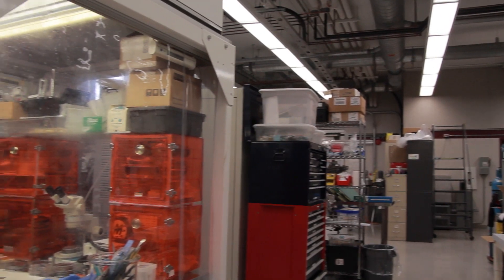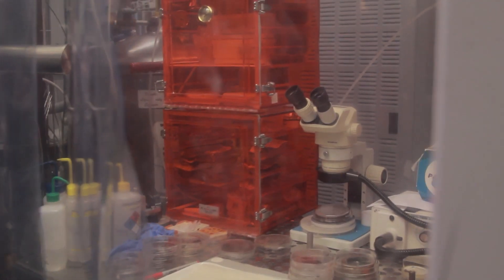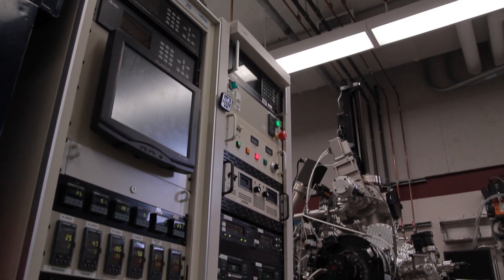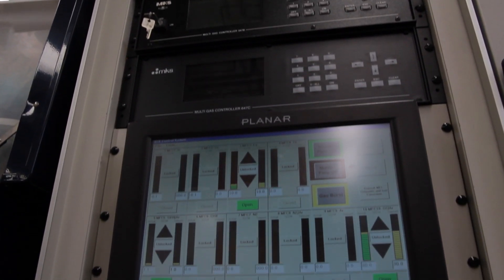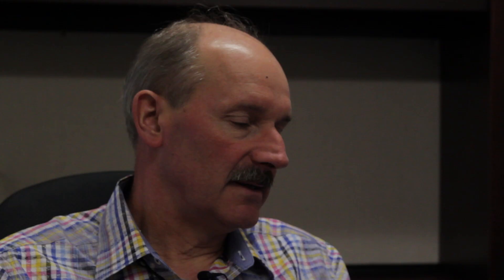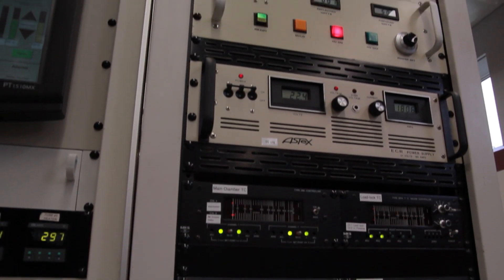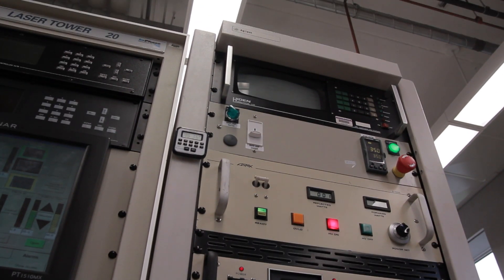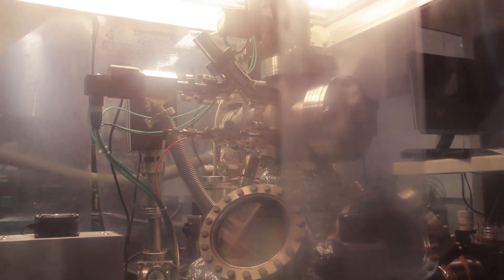Peter Mascher - McMaster Engineering Physics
Dr. Peter Mascher is a Professor and William Sinclair Chair in Optoelectronics of the Department of Engineering Physics at McMaster University.